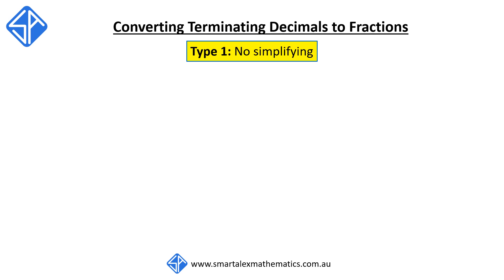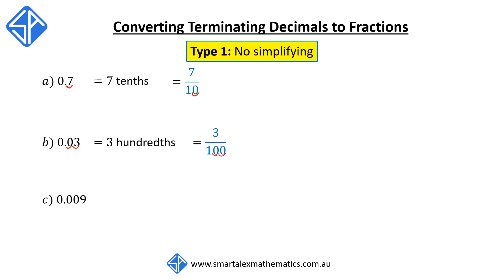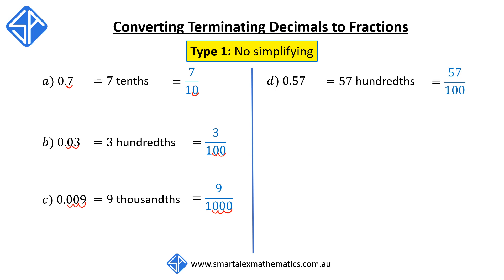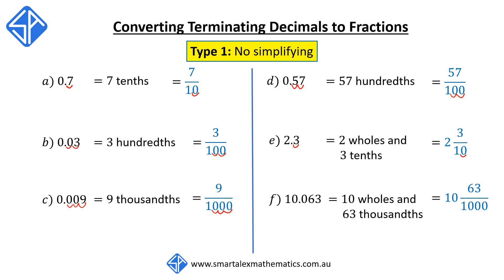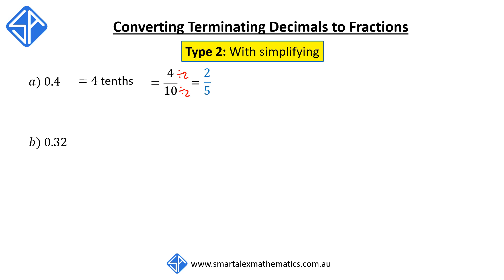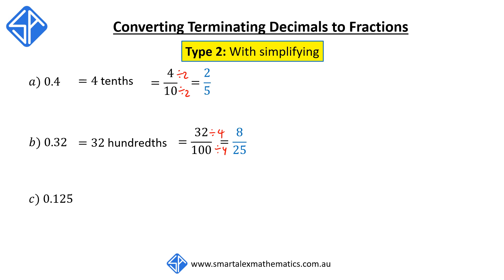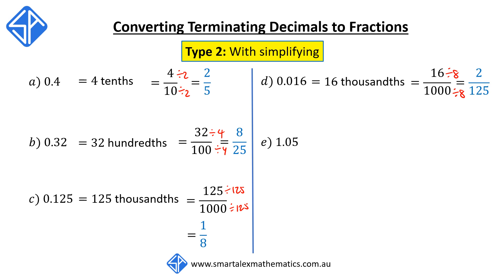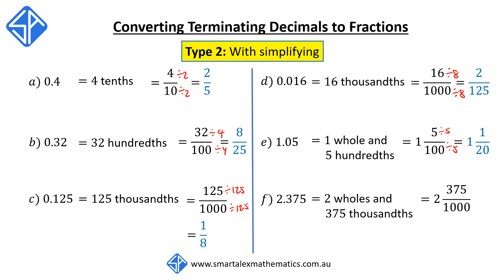Converting Terminating Decimals to Fractions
In this video we look at examples of how to convert terminating decimals to fractions.

We divided the conversion into two types:
Type 1 - Decimal converts to fractions with no further simplifying of fractions required.
Type 2 - Decimal converts to fractions with further simplifying of fractions required to simplify the fractions to lowest term.